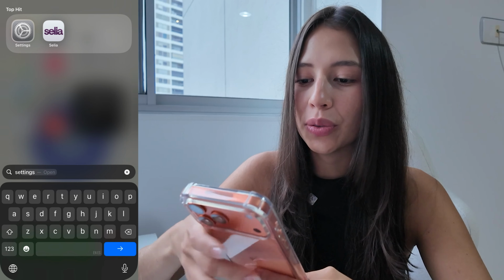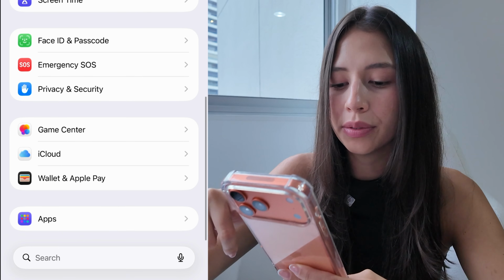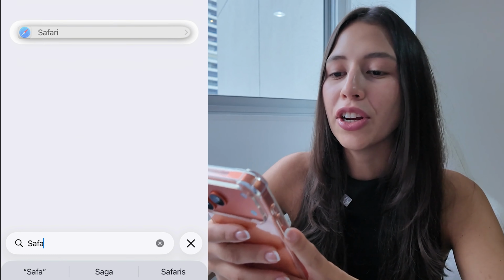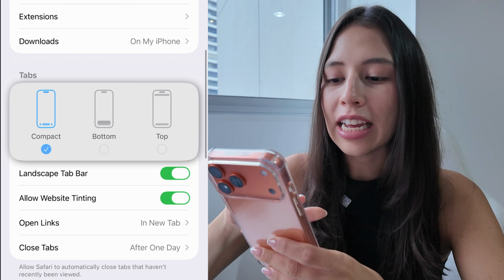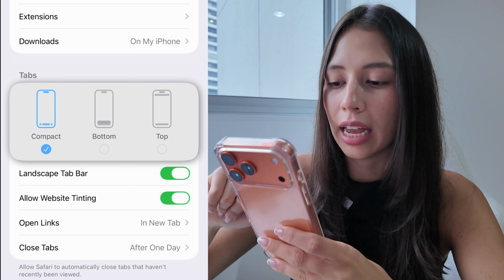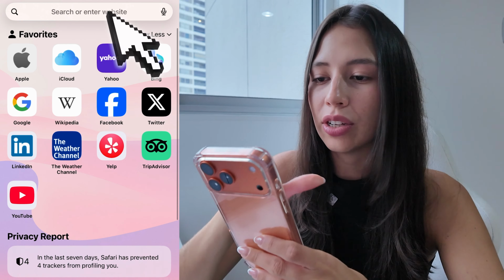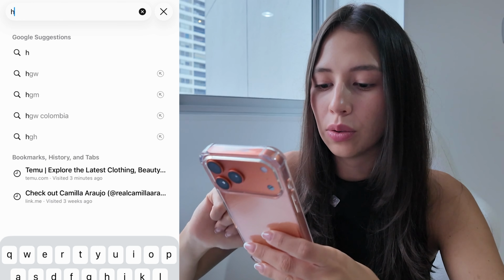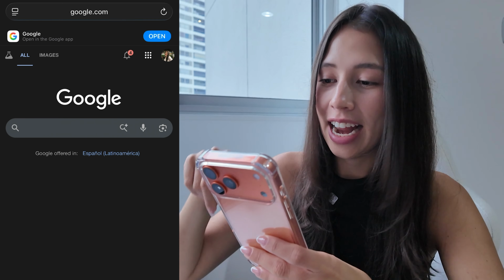How To Move Search Bar To The Top On iPhone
In this video, I’ll go over how to move the search bar to the top on iPhone step by step. I’ll show you how to open Settings, tap Home Screen, choose the Search option, and change the search bar position. This quick iPhone tutorial helps you customize your Home Screen layout, adjust Spotlight Search, and update iOS search settings in seconds.

Be sure to watch this video all the way as I cover how to switch the search bar from the bottom to the top and confirm the changes. You’ll learn how to manage iPhone Home Screen settings, control the search button, and improve iPhone navigation. These simple iOS tips make it easier to use Spotlight Search, find apps faster, and personalize your iPhone setup without extra apps.

If the iPhone search bar is stuck at the bottom or the layout feels off, this guide walks through the exact fix using built in iOS settings. This tutorial covers iPhone search bar settings, move search bar to top, change Home Screen search, Spotlight Search placement, iOS customization, iPhone layout settings, and update search position on iPhone. With these steps, the iPhone Home Screen becomes cleaner, easier to use, and better organized.

– Maria

Timeline:
0:00 - Introduction
0:13 - Opening Settings
0:20 - Selecting Home Screen
0:32 - Choosing Search Option
0:40 - Moving Search Bar to Top
0:47 - Confirming Changes